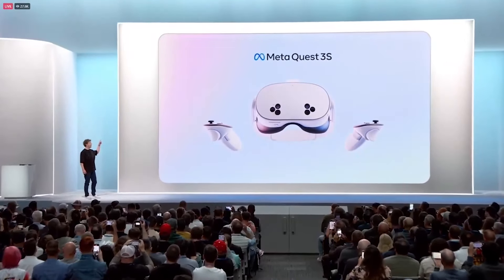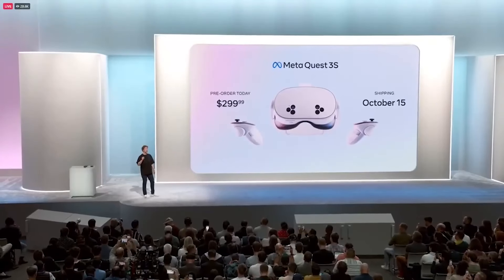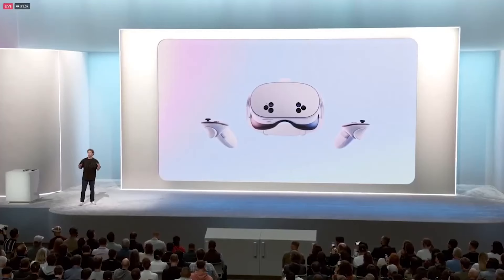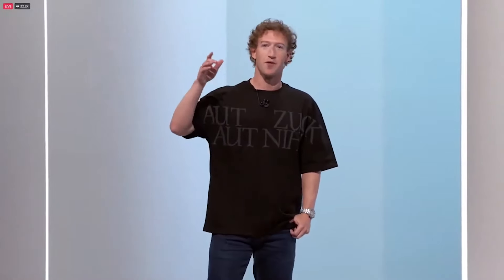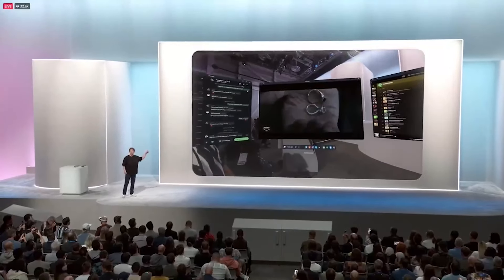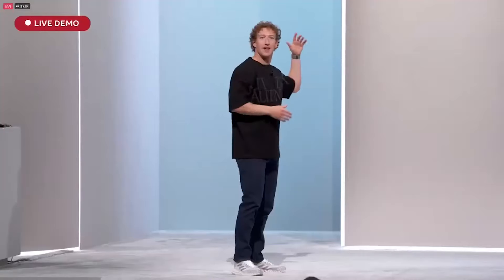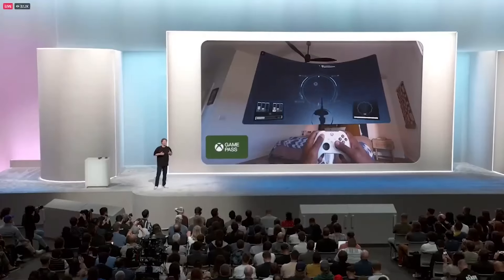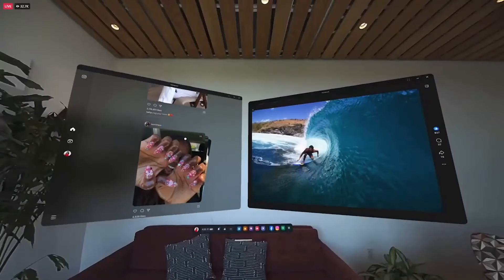Meta Quest 3S VR Headset Revealed by Mark Zuckerberg at Meta Connect 2024